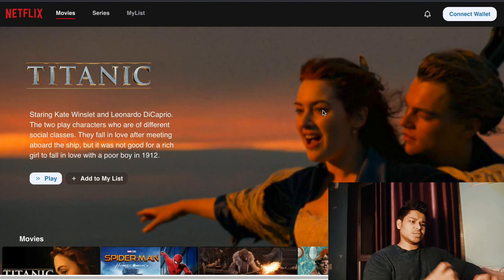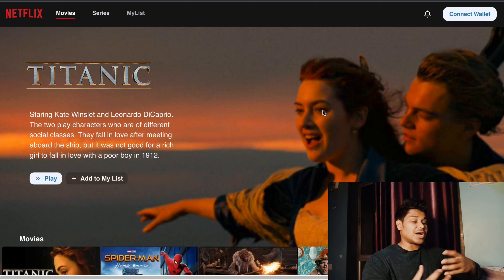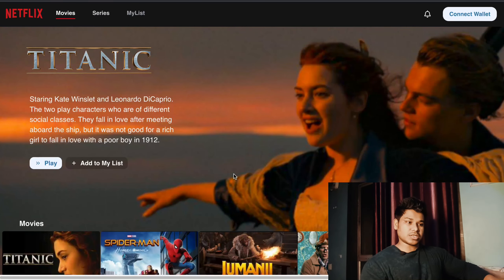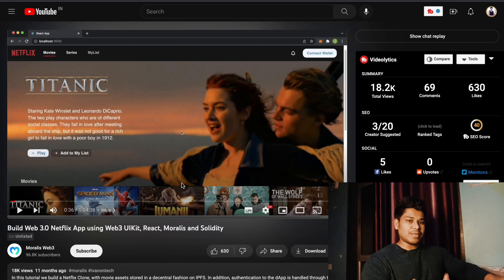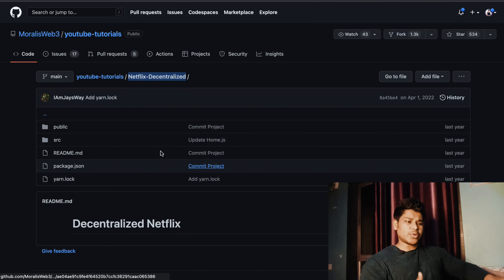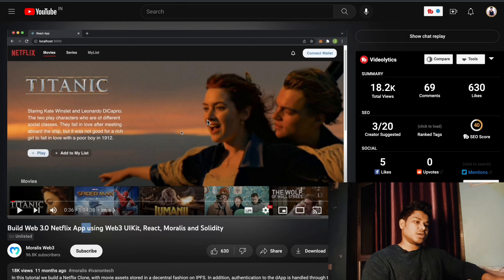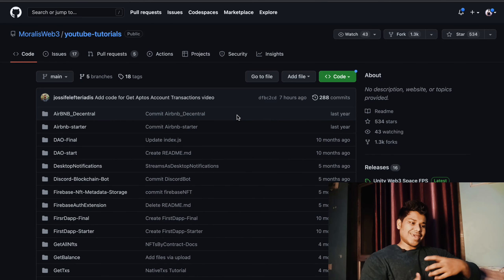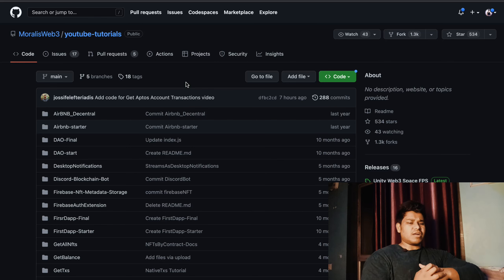Moralis l How To Build Netflix Web3 Clone Using Web3 UI Kit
Moralis with web3 ui kit

will your decent lies Netflix clone using moralist web3 UI kit components to create your post ever diesel lies online video streaming platform like Netflix

Workout Video: